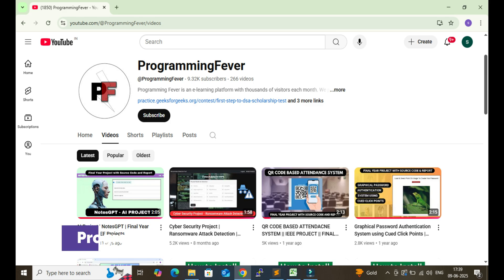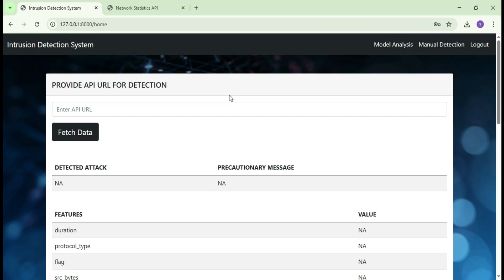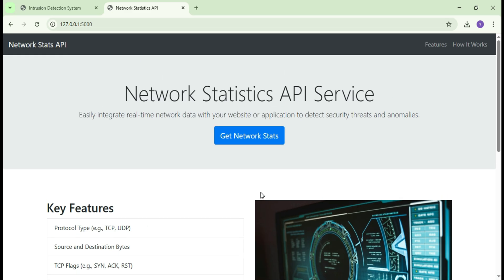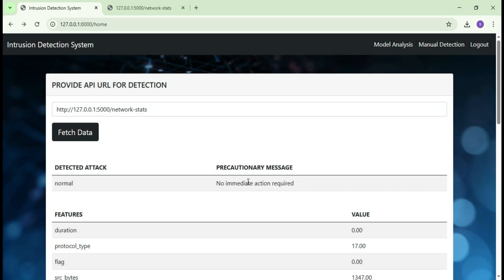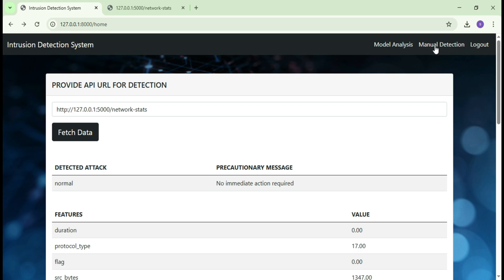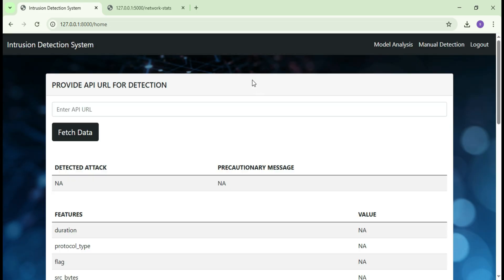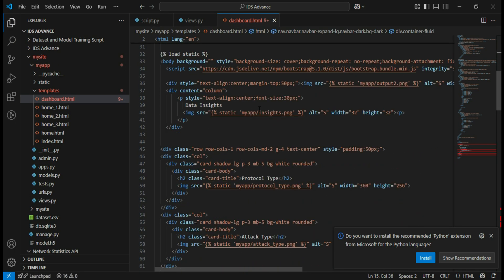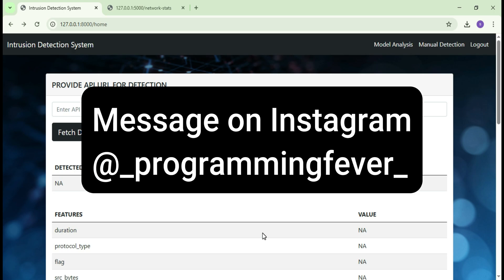Cyber Security Project | Advanced Intrusion Detection System | Final Year Project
This is a new final-year project on an Intrusion Detection System, developed using machine learning algorithms to detect various types of network attacks. The detection tool's user interface (UI) is built using the Django framework and Bootstrap, while the Network Statistics API is created using the Flask framework to provide network data for the ML-trained model to identify potential attacks. The project package includes the source code, model training script, dataset, and a detailed report.

Your query covered in this video -
1. how to create advanced network intrusion detection system.
2. how to detect attack using intrusion detection system.
3. how to make final year project.
4. Intrusion detection system using machine learning and network static API.
5. Django and Flask project for final year students.
6. Final year project for computer science.
7. Major project idea for final year computer science students.
8. Minor project idea for final year computer science students.
9. How to integrate machine learning model with the web application.
10. how to attach machine learning trained model with the django application.
11. Cyber security machine learning project.
12. How to make cyber security project using python.

Procedure to Get the Project -

1. Create an Account:
Start by creating an account on the ProgrammingFever website.

2. Add to Cart and Make Payment:
Once your account is created, add this project to your cart and proceed to make the payment using any preferred online payment method available on the website.

3. Download the Project Files:
After successful payment, the download option will be activated in your ProgrammingFever account. You can then log in and directly download the source code and project report in a ZIP file format from the website.

4. Get Project Setup Assistance:
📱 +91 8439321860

Our developer will get in touch with you and help set up the project on your system using AnyDesk, TeamViewer, or Zoom.

For International Payments:

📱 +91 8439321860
We will assist you with an alternate payment method and guide you through the process.

Note:-